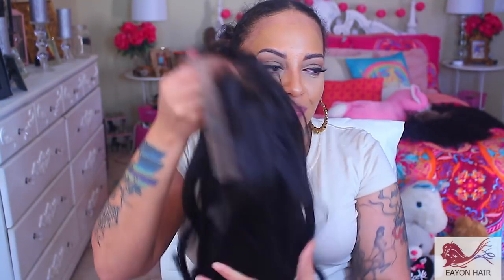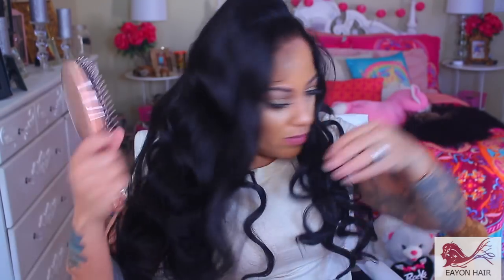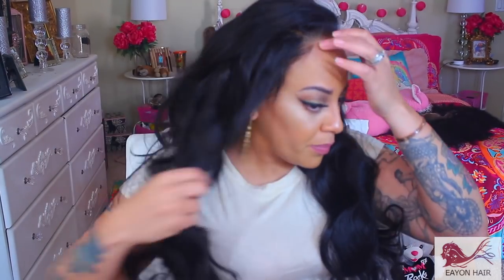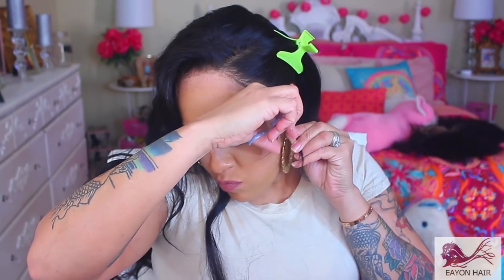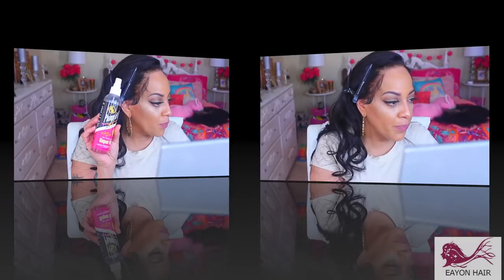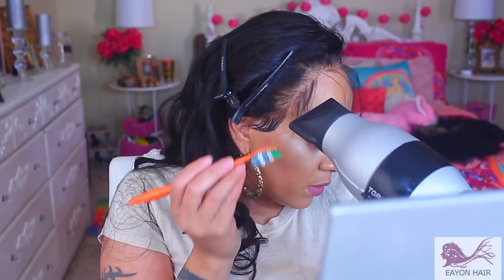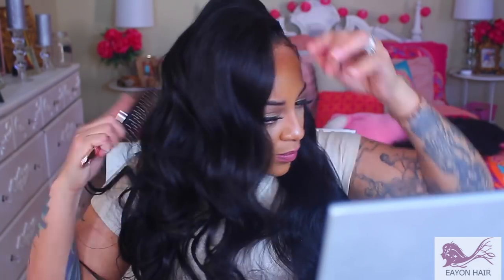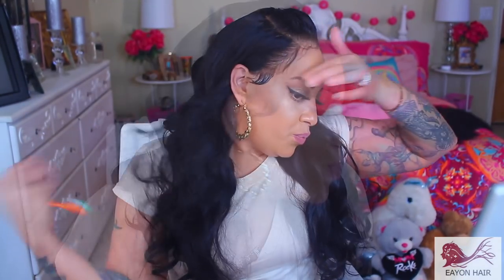GIRL LET ME TELL YOU TAX REFUND HAIR I LIKE THIS LACE WIG GIRLLL! Eayon Hair.com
Girl let me tell you something, I am loving this lace frontal wig. SUper cheap affordable prices, income tax refund lace wig hair, easy wig application install featuring Eayon Hair, virgin Brazilian Straight 13x6 lace frontal wig.

Video Wig Details：
Hair Type: Brazilian Virgin Human Hair .
Texture:Straight
Lace Part:13*6 Lace Front
Color: Natural Color
Density: 180%
Length: 22 inches
Cap Size: Medium Cap Size
Lace Color: Medium Brown
Pre plucked: Yes

{Stay In Touch with Eayon Hair}

WRITE OR SEND US LOVE GIFTS TO:
Muffinismylovers

SOME OF MY FAVORITE SITES